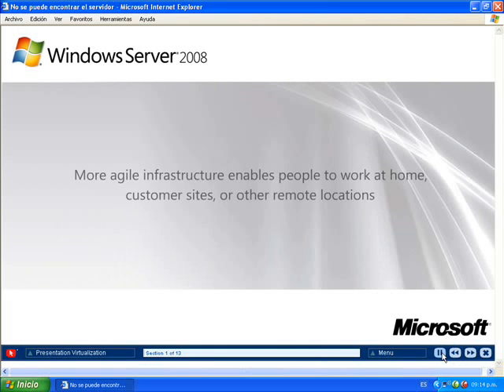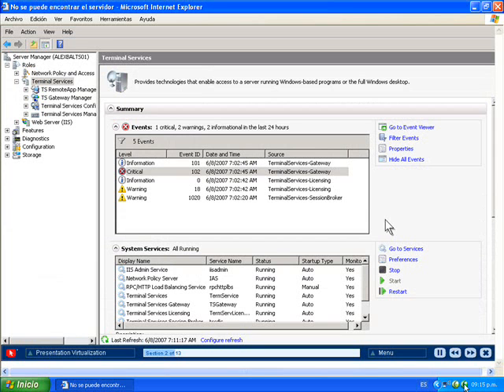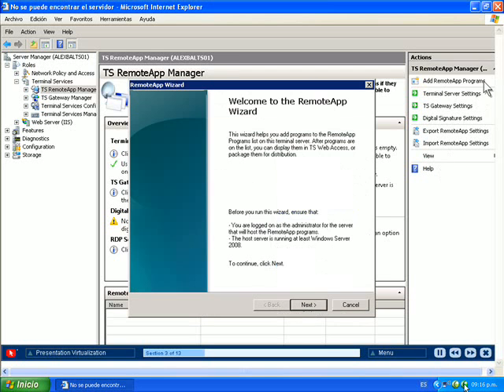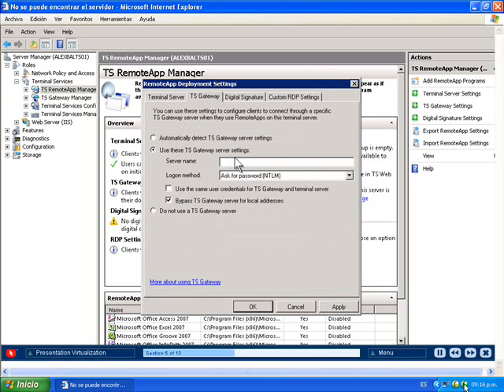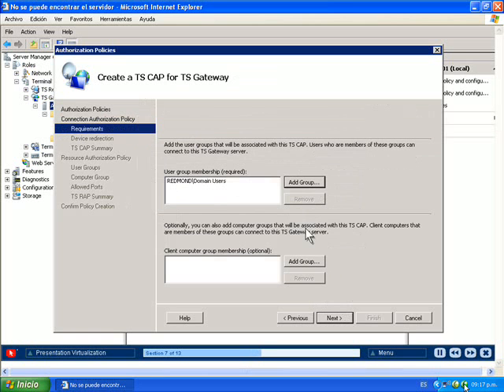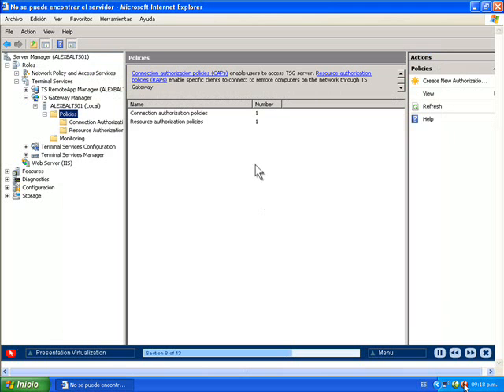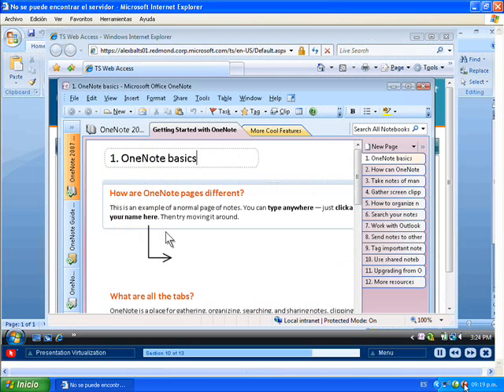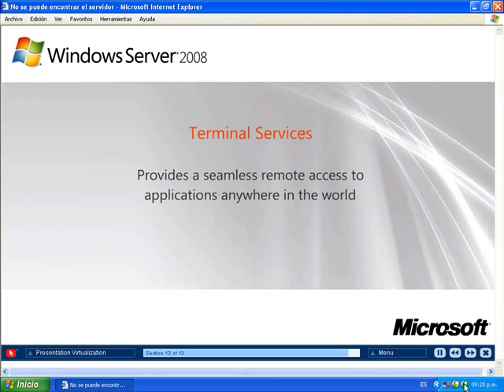SYSTEMREDPC EIRL - Windows Server 2008 Terminal Services And Remote Access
SYSTEMREDPC EIRL - Servicios Informáticos Perú, Meteorologica y Medio Ambiente

Virtualización de la Presentación con Windows Server 2008 Terminal Services, Los servicios de terminales permiten que los usuarios internos y remotos puedan acceder de forma segura a las aplicaciones de negocio, allí donde se encuentren. Entre las mejoras introducidas está el Terminal Services Gateway que soporta la comunicación segura a través de firewalls, RemoteApp, que facilita la retransmisión en remoto de las ventanas de las aplicaciones en lugar del desktop completo, y Terminal Services Web Access, para poder acceder a las aplicaciones remotas desde páginas web. En este recorrido se pueden ver los escenarios de uso que pueden implementarse para ofrecer acceso a los servidores de terminales a todos los empleados de la manera más simple.

Solicite una demostracion gratuita de los beneficios de servidor hp y windows server.